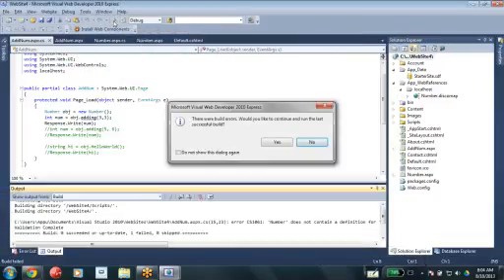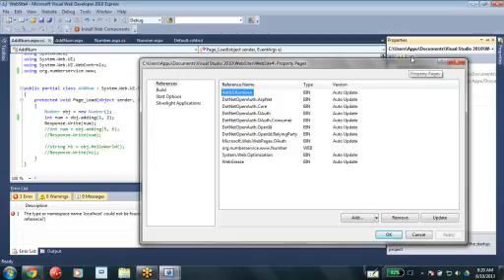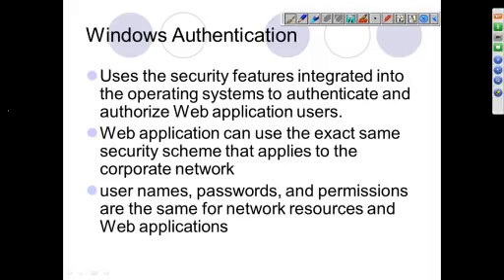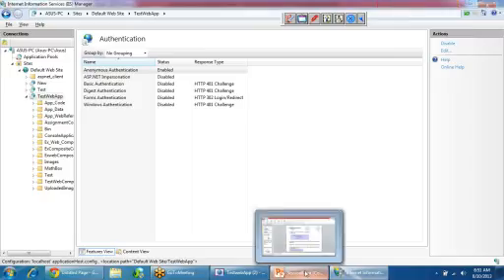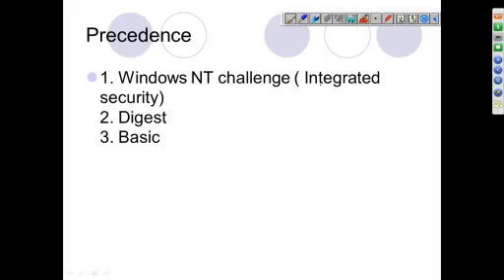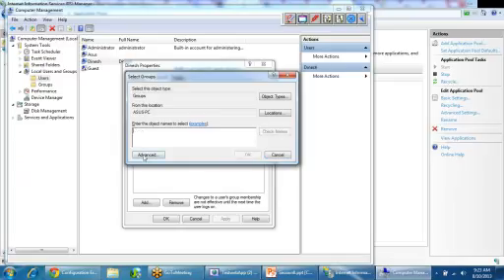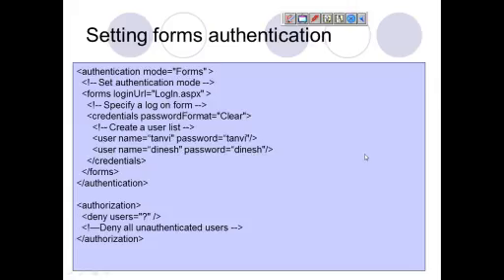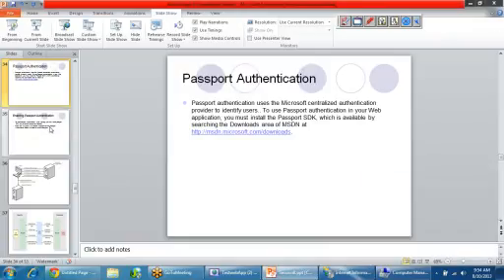ASP.NET Class 11 : Web Application Security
Web Application Security using Authentication & Authorization , Impersonation,Windows Authentication, Forms Authentication, Passport Authentication, SSL,